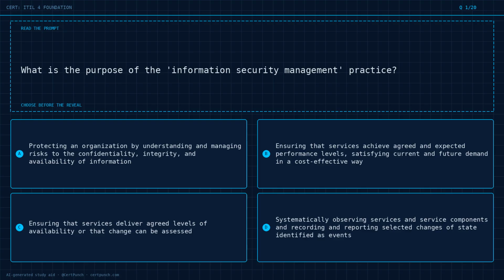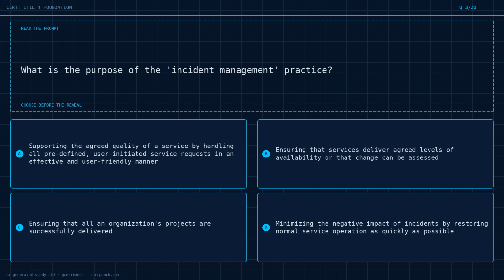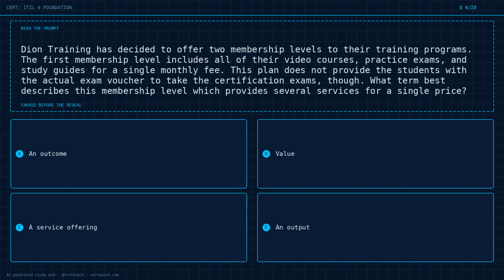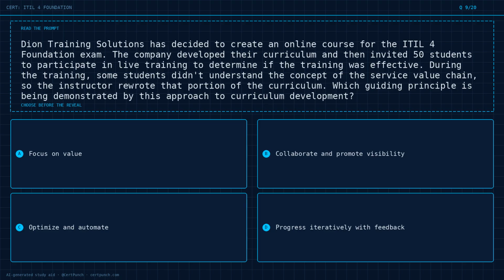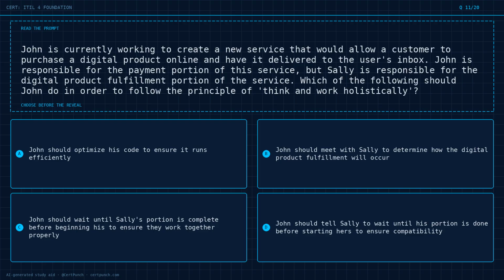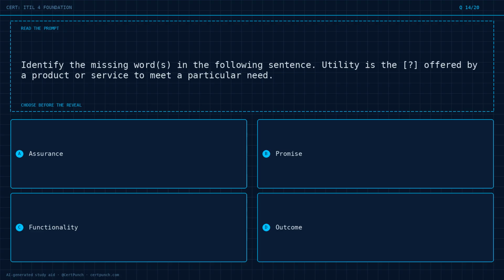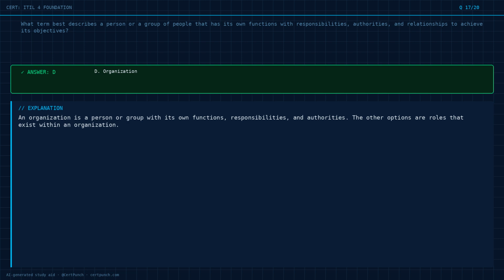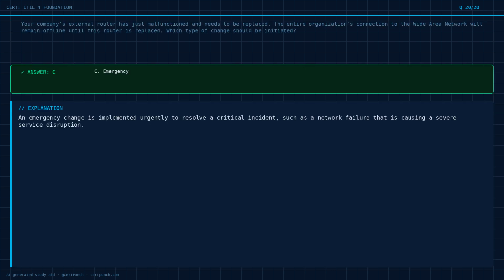ITIL 4 Foundation Practice Exam Questions and Answers - Part 2/2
Test your ITIL 4 Foundation knowledge with 20 exam-style questions, clean answer reveals, and concise explanations. Topics include: What is the purpose of the 'information security management' practice?. Follow @CertPunch and visit certpunch.com for more certification practice videos and study content.

Chapters:
00:00 Intro
00:32 Question 1 of 20
01:37 Question 2 of 20
02:36 Question 3 of 20
03:36 Question 4 of 20
04:22 Question 5 of 20
05:12 Question 6 of 20
06:10 Question 7 of 20
06:51 Question 8 of 20
08:04 Question 9 of 20
09:10 Question 10 of 20
10:19 Question 11 of 20
11:30 Question 12 of 20
12:16 Question 13 of 20
13:20 Question 14 of 20
13:58 Question 15 of 20
14:43 Question 16 of 20
15:25 Question 17 of 20
16:07 Question 18 of 20
17:04 Question 19 of 20
18:03 Question 20 of 20